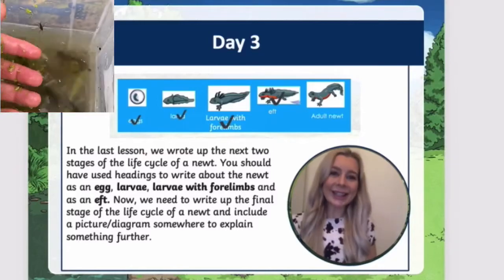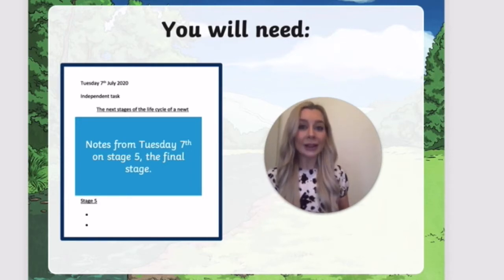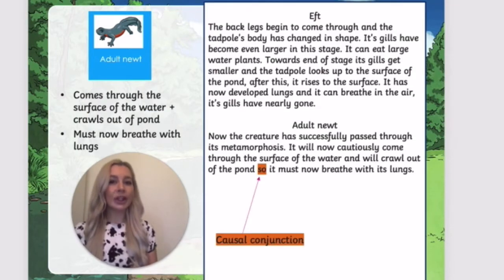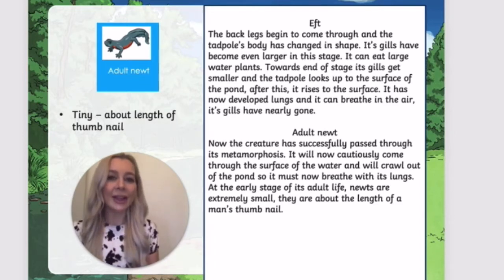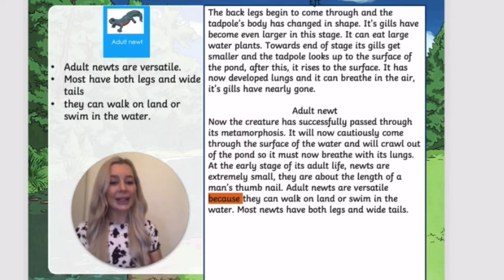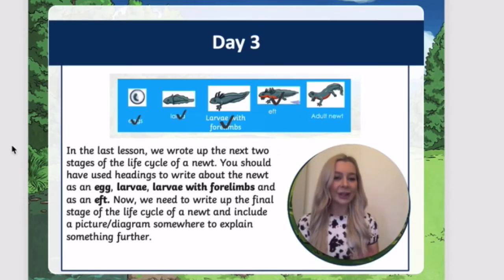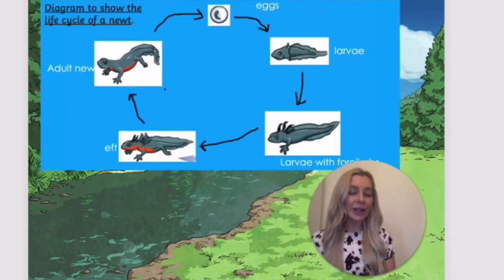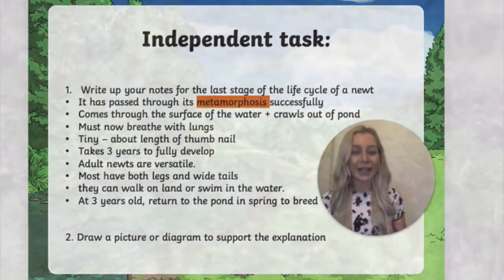Week 12 - English - Thursday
Writing up an explanation text.

Independent task:

For your independent task today, you will be writing up the final stage of the life cycle of a newt into your explanation text that you have been creating.

After you have finished this, you will need to draw a diagram to include in your explanation text that will help to support your explanation.